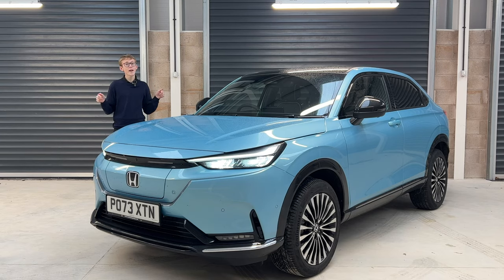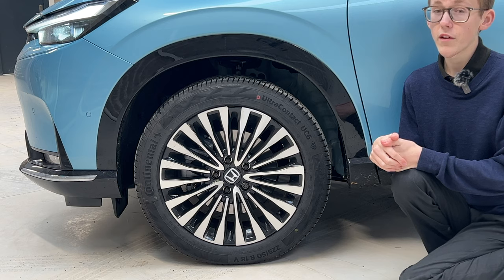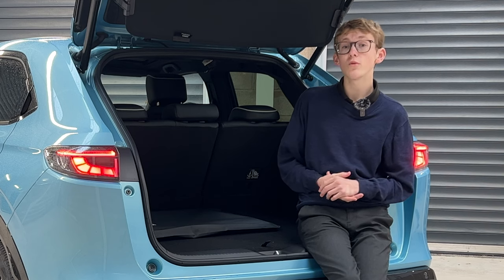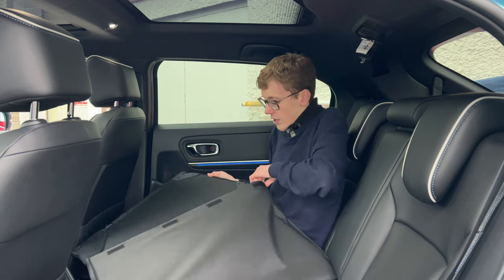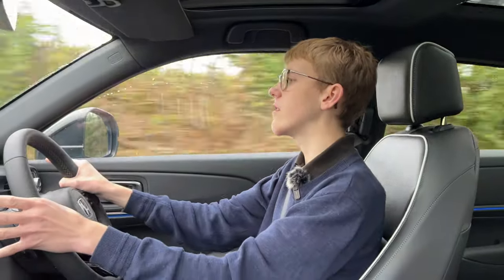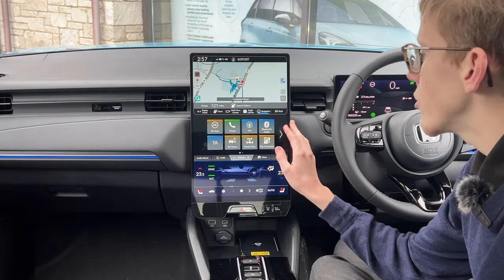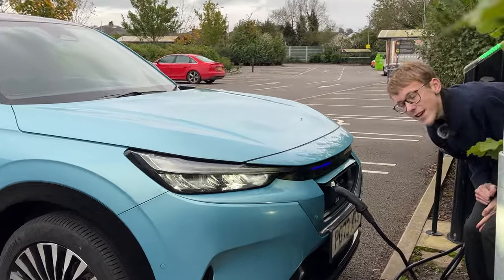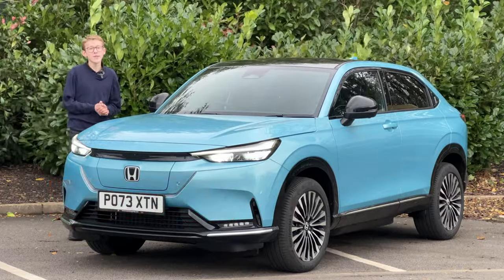Honda e:Ny1, Worth It’s Premium Price Point?! (UK)(4K)| Carcode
In a world of SUVs and EVs, the e:Ny1 makes a lot of sense and is an attractive option for potential buyers. Costs are something that have been creeping up throughout the industry, however potentially the lack of being part of a big group, ie: Volkswagen or Stellantis, means Honda have do it somewhat themselves, passing hefty costs onto customers.

The e:Ny1 is actually a joint venture with Dongfeng a Chinese-government owned car manufacturer, known for making “copy-cat” cars or dupes. Dongfeng supposedly worked on the technical side, as for the design and quality it is unmistakably Honda!

I think the e:Ny1 is a great EV for most people, nipping around town, but also capable of longer journeys. The price point is where buyers may be alienated, however it’s important to look at monthly / leasing costs as these may not directly correspond with the high list price!

Thanks to Kendal Honda for making this video possible! The e:Ny1 demonstrator featured in the video is available to test drive see below for details of give them a call on: 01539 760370